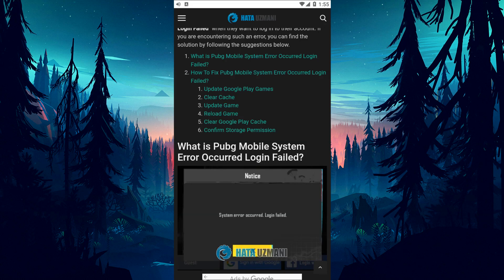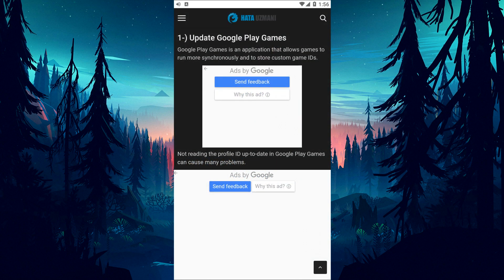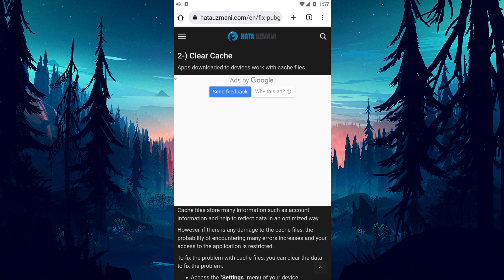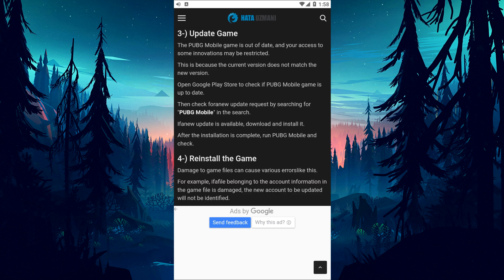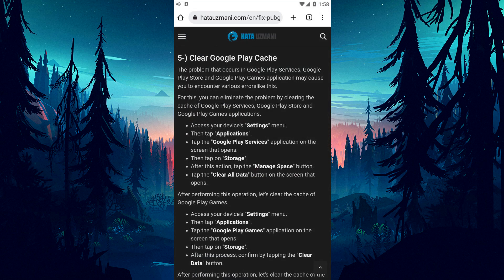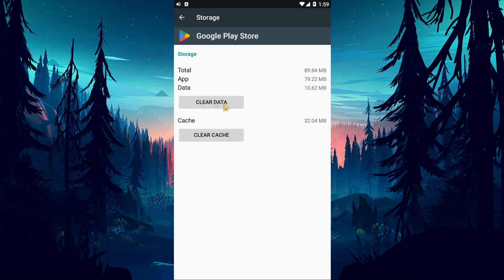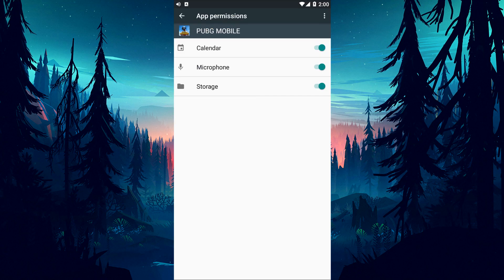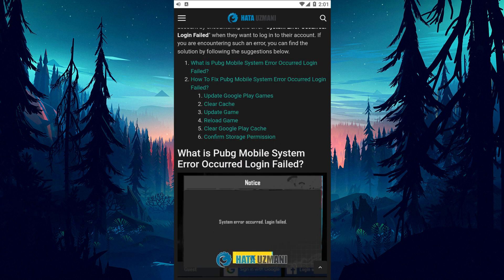Pubg Mobile System Error Occurred Login Failed Fix (NEW)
In this video, we will try to solve the "System Error Occurred. Login Failed" error that Pubg Mobile players encounter when they want to log in to their account.

Video Parts:
00:00 What is Pubg Mobile System Error Occurred Login Failed?
00:34 Intro
00:41 1. Update Google Play Games
01:12 2. Clear Cache
01:55 3. Update Game
02:13 4. Reinstall the Game
02:33 5. Clear Google Play Cache
03:22 6. Confirm Storage Permission
03:45 7. Remove Google Account
04:24 Ending